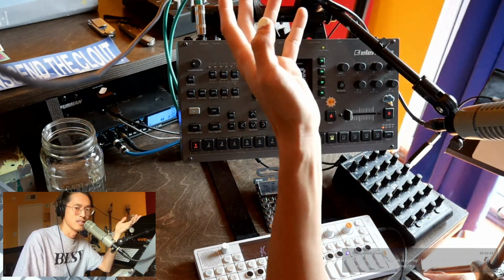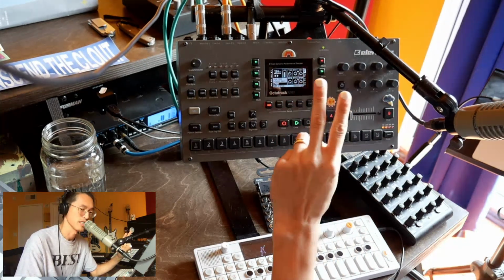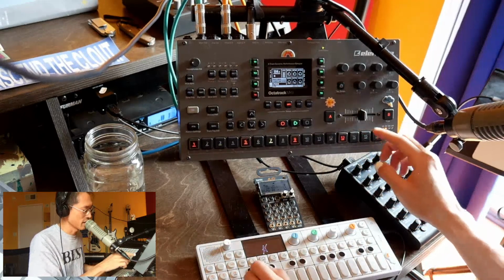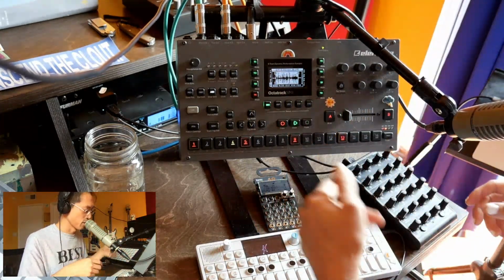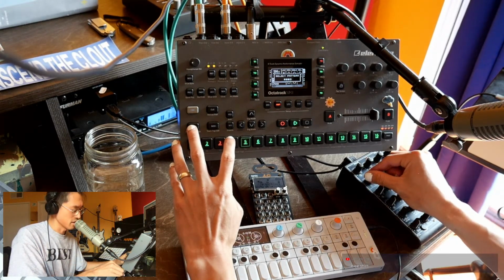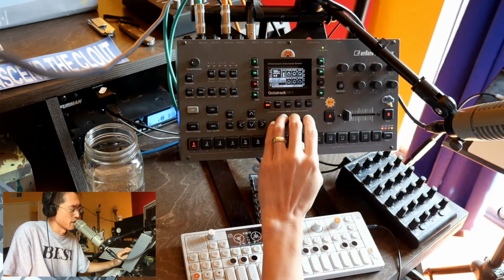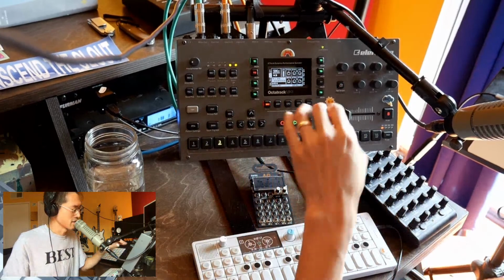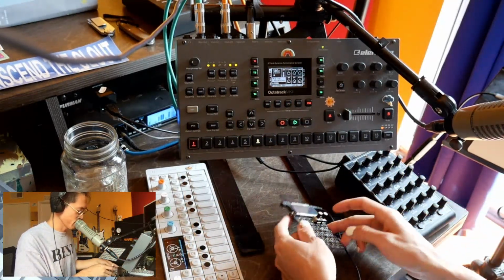Office Hours (One-Shot Trigs, Fills, and More!)